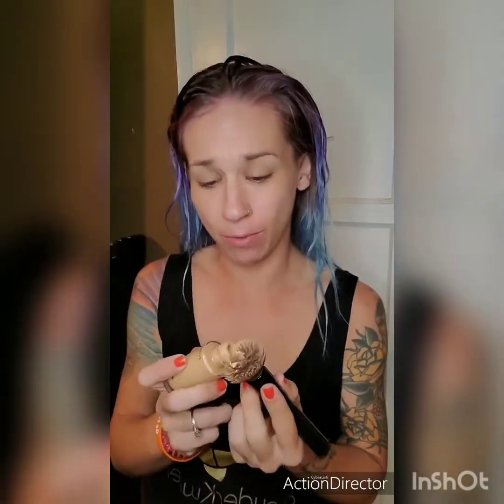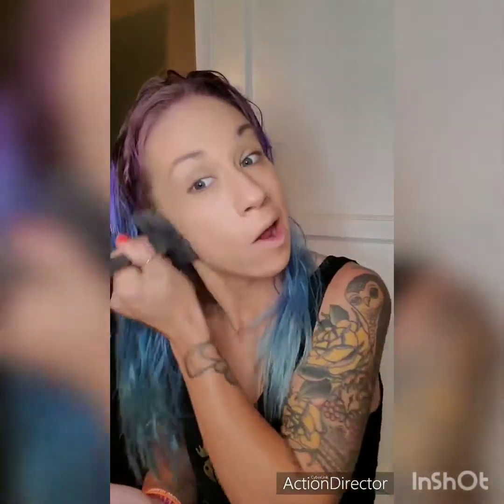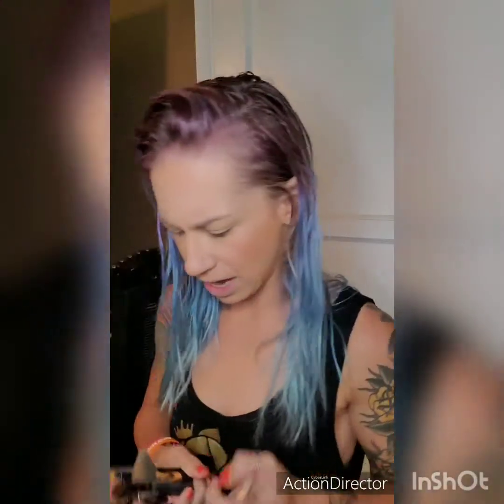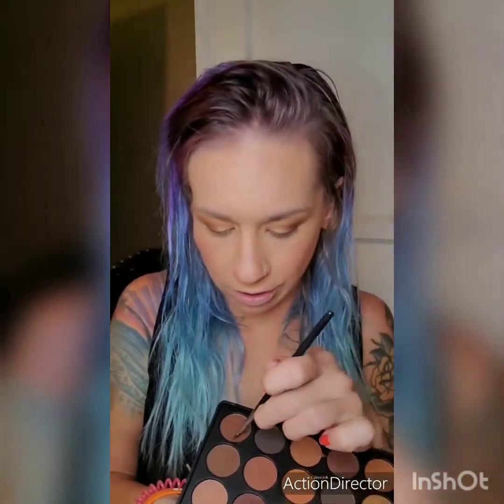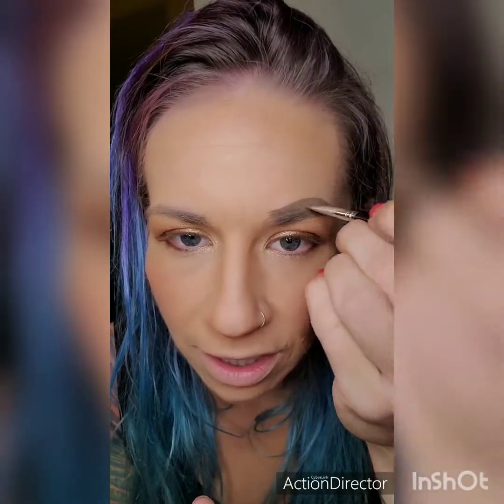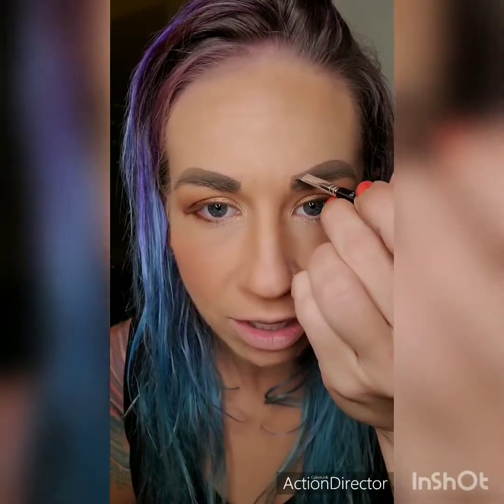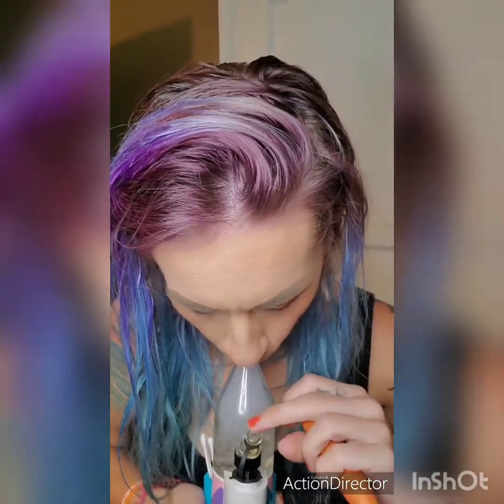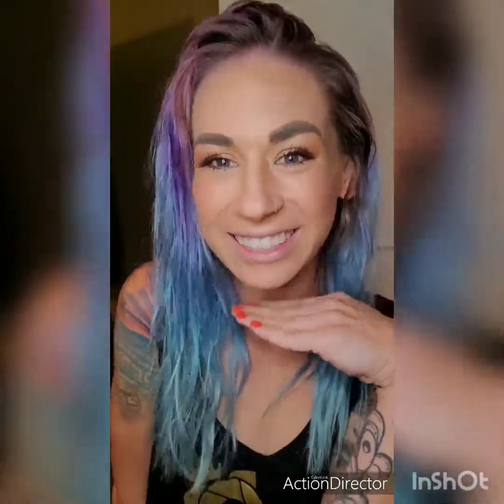Makeup Tutorial the stoner way, which is the same but higher!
Let's do our makeup! How did I do? Have any questions ask in the comments!